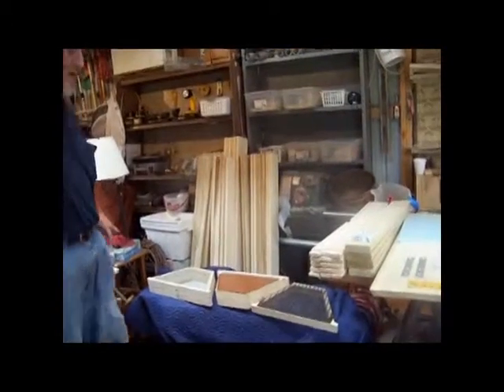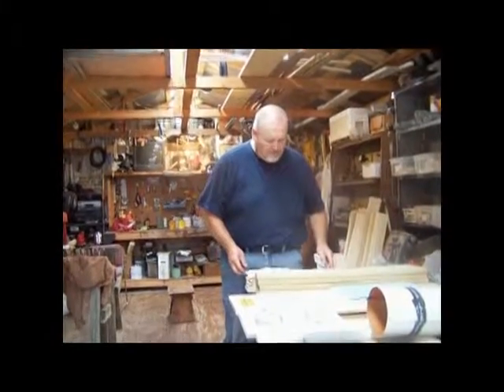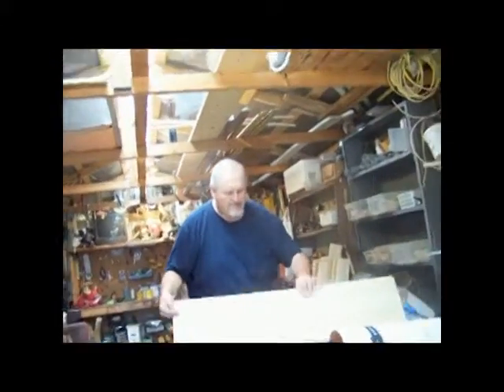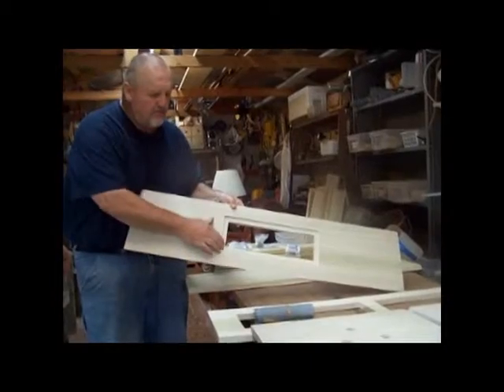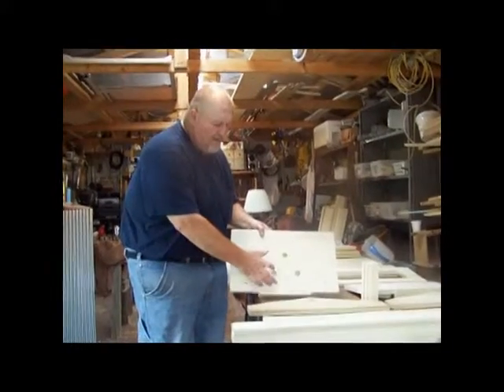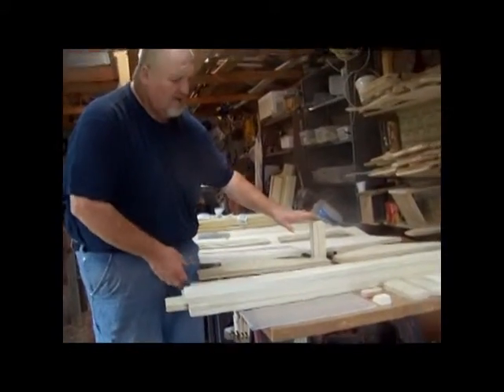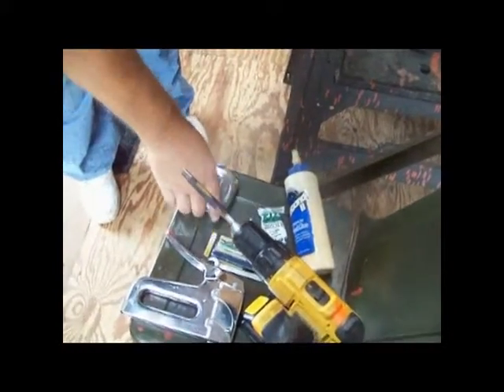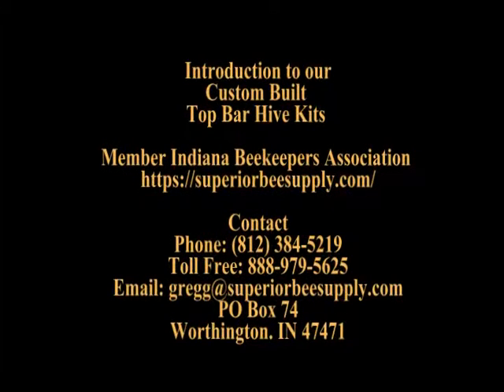02 Superior Bee Supply - Hive Kit and Tools Needed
Superior Bee Supply -
Top Bar Hive Kits

Be sure to watch all of
our Hive instructional videos...

Worthington. IN 47471

Member Indiana Beekeepers Association